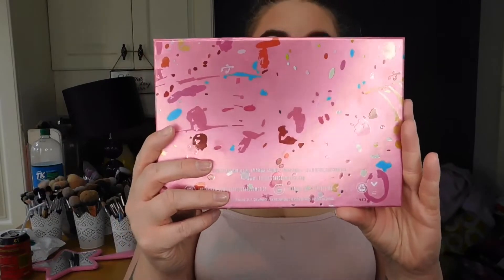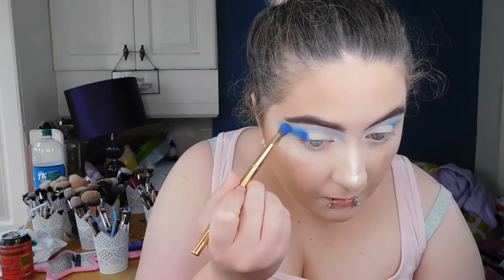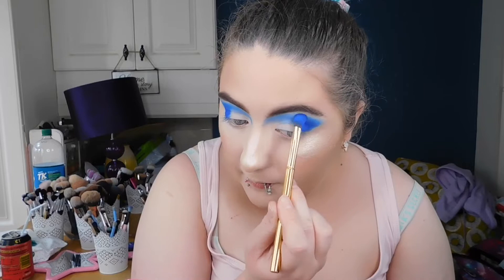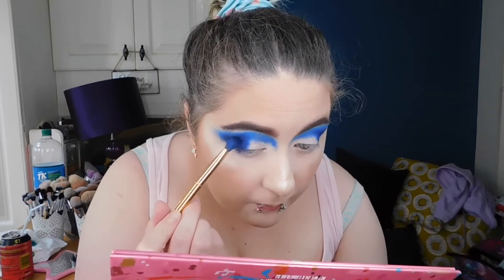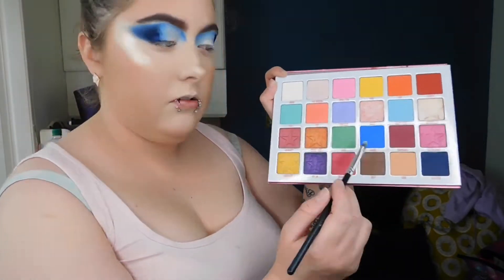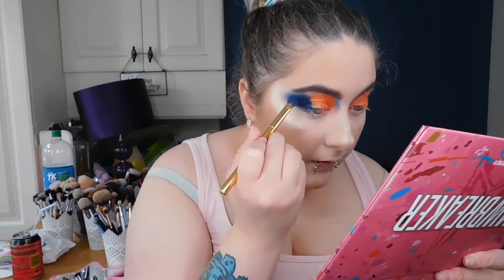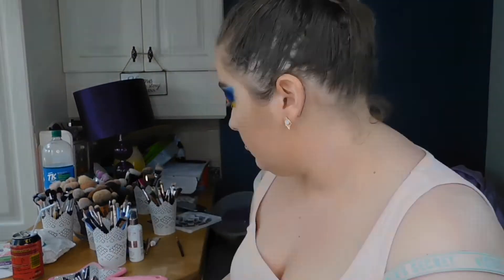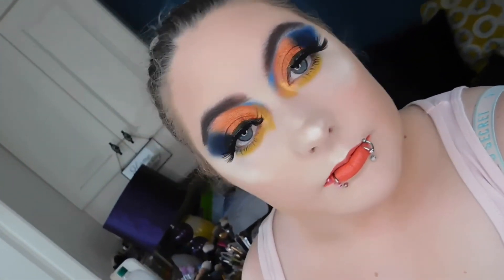JEFFREE STAR COSMETICS JAWBREAKER PALETTE 6 days of looks ! 🔥DAY FIVE 🔥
Where to purchase the products !
Jefffrees website !

Thank you babes for the on going support and love I love you and wouldn’t be making video without y’all ❤️💖

if you have any makeup you would like to request I try leave them in the comments below !💕

WHERE TO BUY THE JEFFREE STAR COSMETICS HOODIES

name : sickeningqueer3